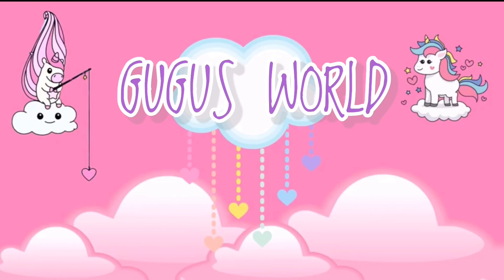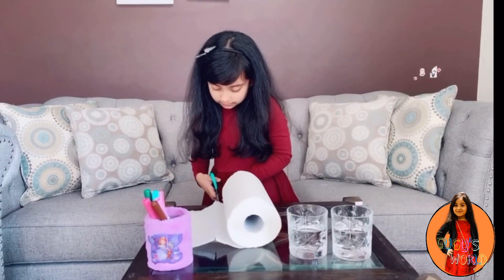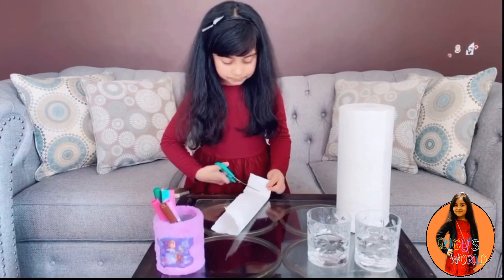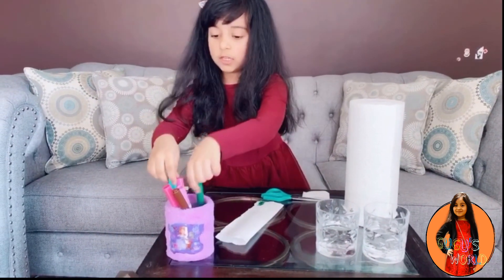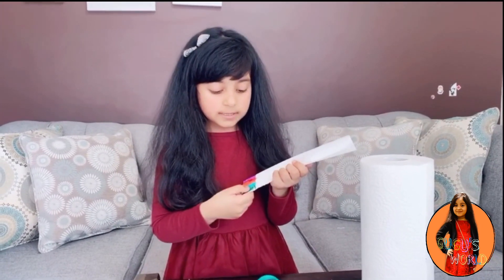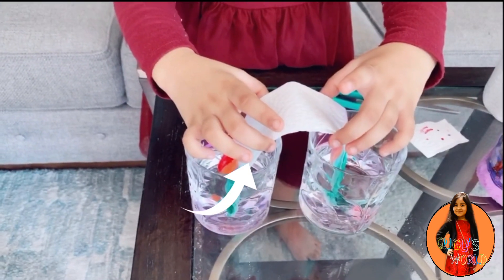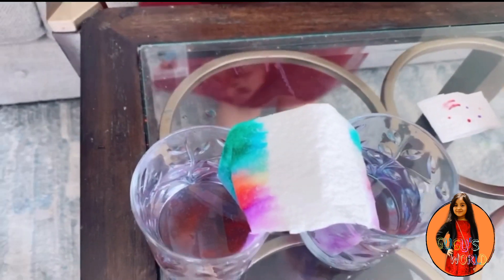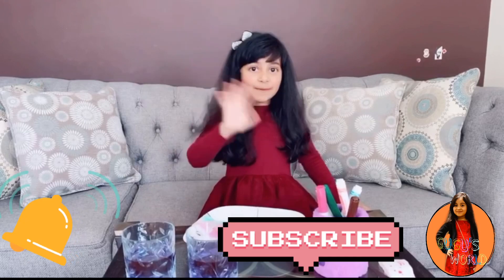DIY Rainbow Science Experiment for kids | indoor activity for kids.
We often see beautiful rainbow right after a rain... but did u know u can create ur own rainbow at home? Lets make our own rainbow with easy science experiment. fun kids activity to do at home and learn at the same time...